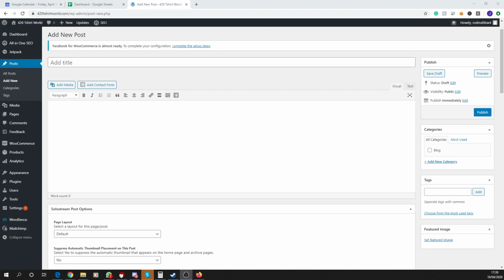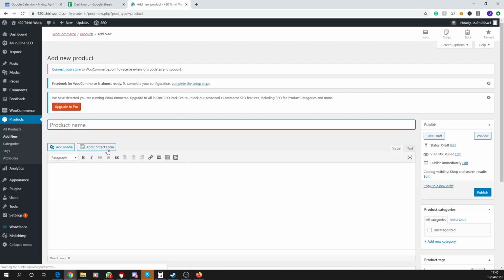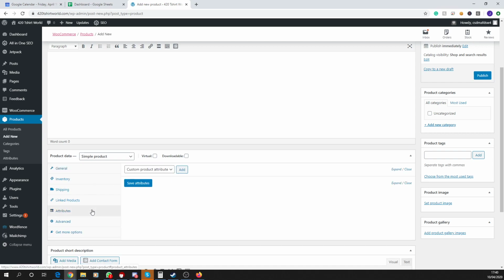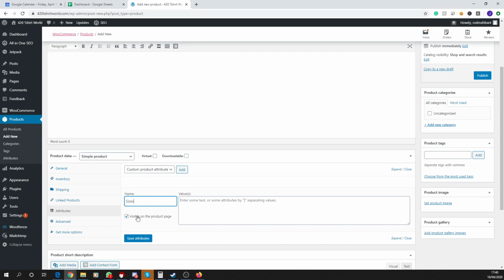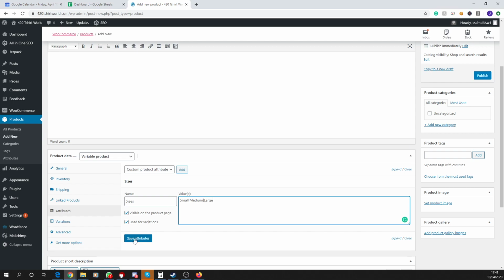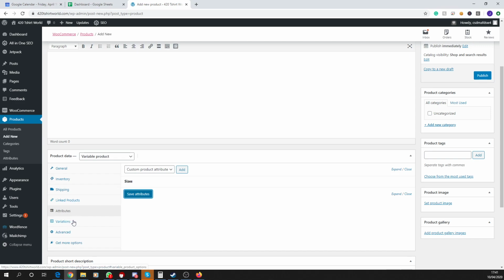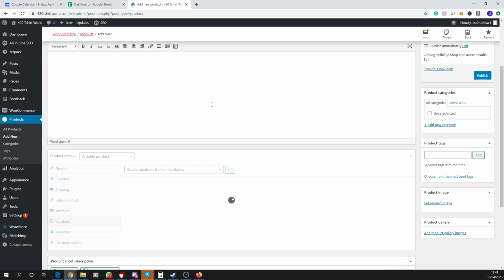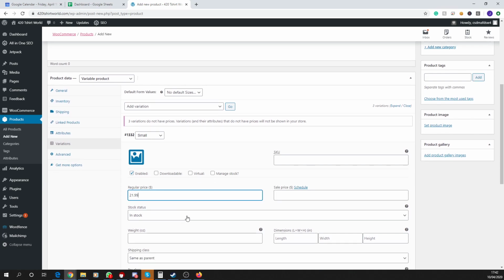How to Add Sizes to Products in Woocommerce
If you want to learn how to set sizes, for example, for T-shirt business. Then follow this guide. You will learn where to put the name of the variation. in our case sizes, and how to use the pipe symbol | to separate your different sizes out. This guide will work with WordPress and Woocommerce.